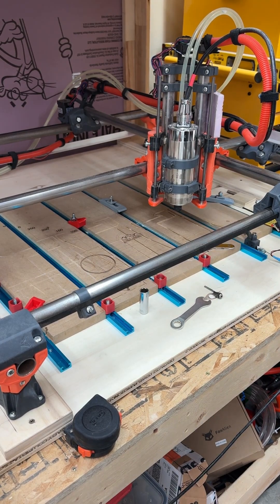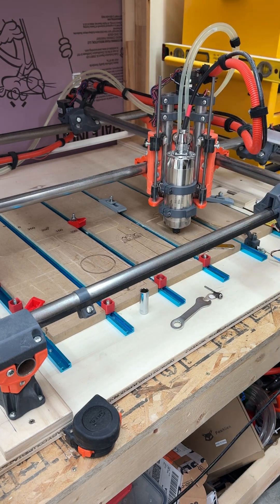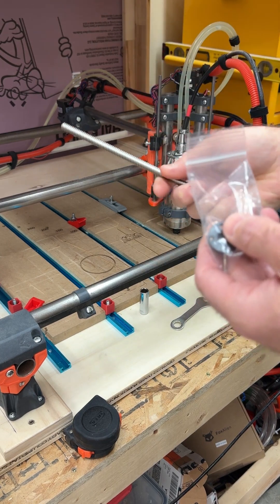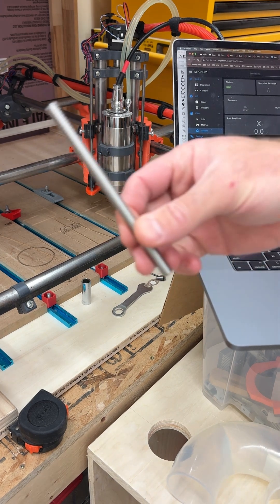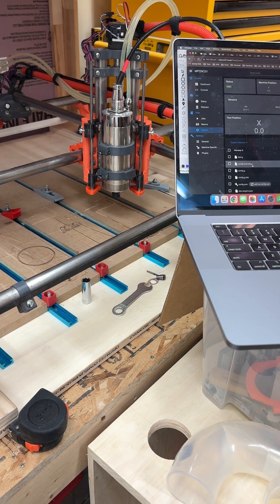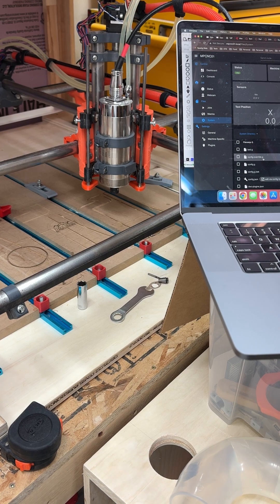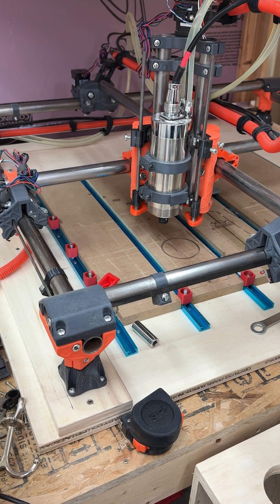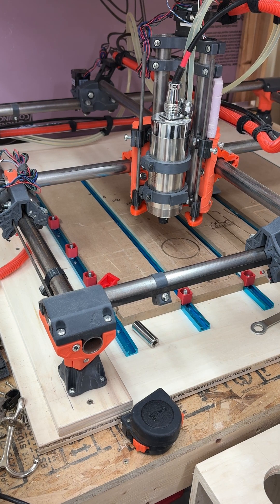Time for a small change on my MPCNC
Upgrading the lead screw on my MPCNC to keep the Z axis from falling when the motors are off.